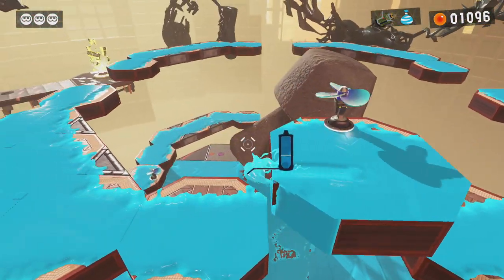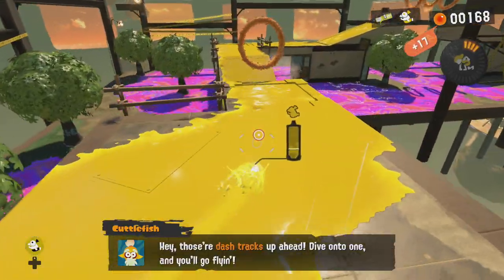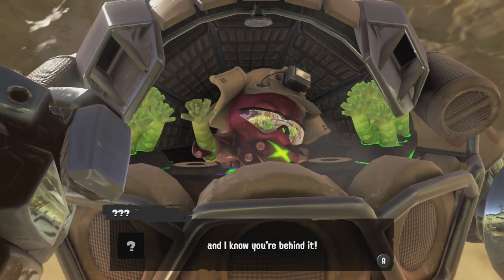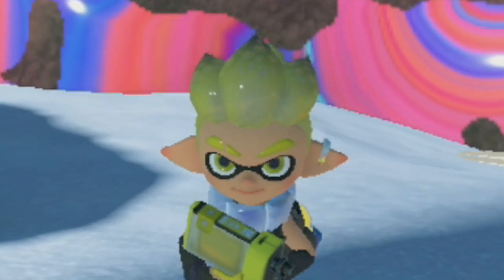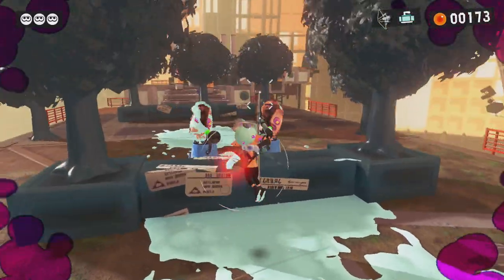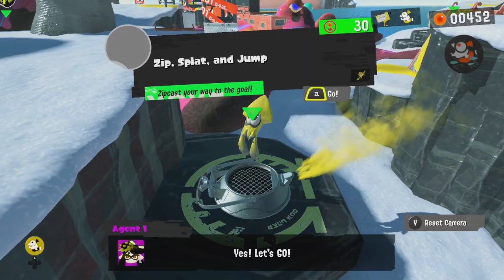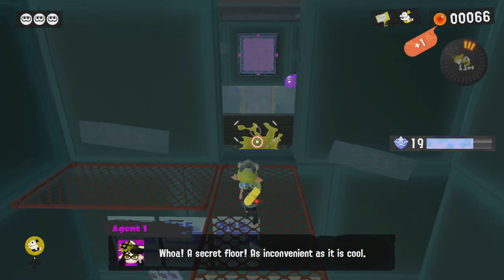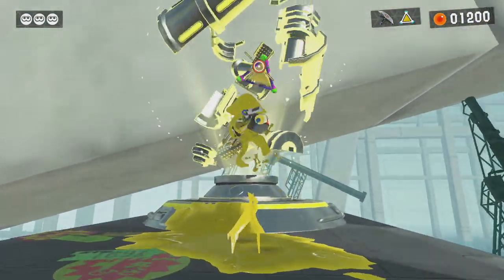I turned Splatoon 3 into a Nuzlocke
I have braved both the S2 Hero Mode and Octo Expansion, we all know how terrible those experiences were. But now we're taking an extra step while starting off the Splatoon 3 Story Mode Nuzlocke.

📃 NUZLOCKE RULES 📃

- Your run starts when you receive your Hero Gear from Cuttlefish at the Crater, with one life.
- Upgrades are completely forbidden = no meaning in collecting Sardiniums
- Use a random number generator (between 1-3) to determine which weapons you'll use on levels that offer more than one weapon choice.
- BONUS lives can be obtained by clearing ALL Fuzzy Ooze from each site, which can stack up to 7.

But if you decide to not fully clear the Fuzzy Ooze on the first site..

🔥 A ONE-LIFE RUN WILL ACTIVATE 🔥

- If you're looking to take the Nuzlocke to the extreme, then this might be for you!
- Bonus lives can not be obtained when clearing Fuzzy Ooze on each site.
- Losing that one and only life will end the run.

Feel free to do this if you'd like to!

💛 SOCIALS 💛

🎶MUSIC USED🎶